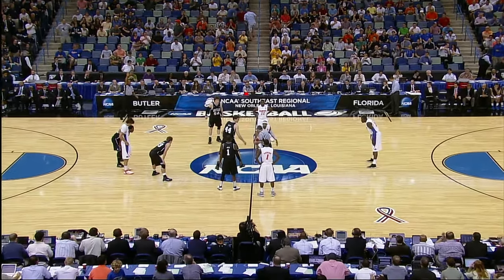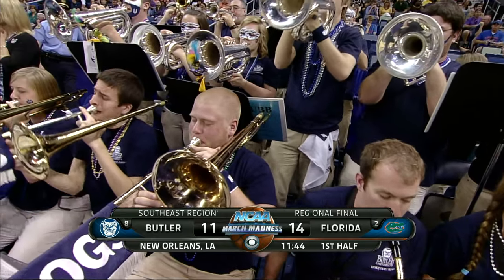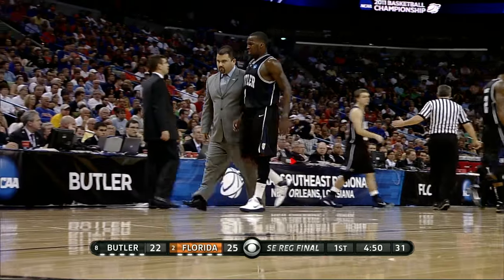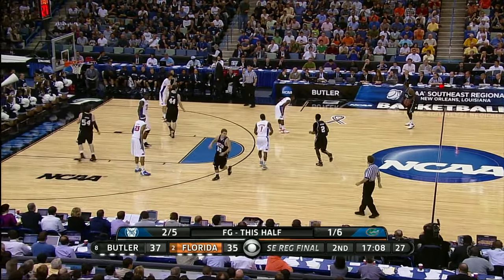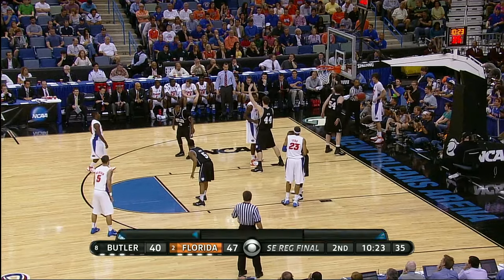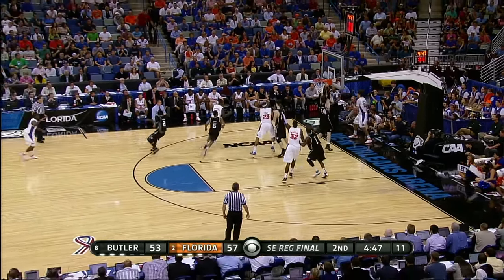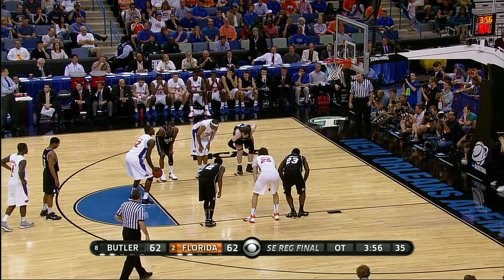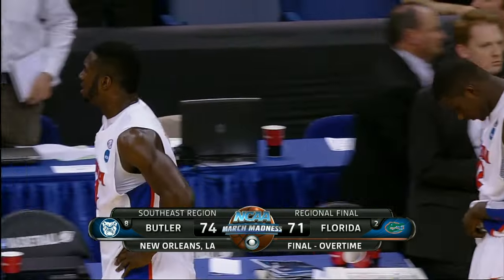Butler vs. Florida: 2011 NCAA men's Elite Eight | FULL REPLAY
Shelvin Mack scored a game-high 27 points to help lift Butler past Florida in the Elite Eight of the 2011 NCAA tournament to send the Bulldogs to its second-straight NCAA championship. Watch the full replay here.

Watch highlights, game recaps and much more from the NCAA Division I men’s and women’s basketball tournaments on the official NCAA March Madness YouTube channel.